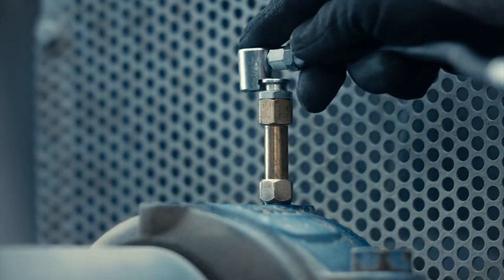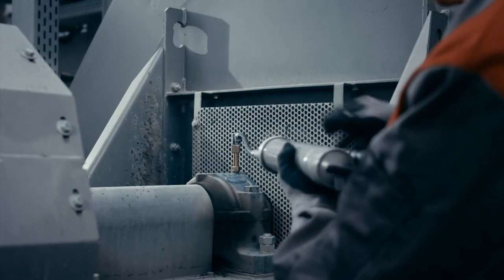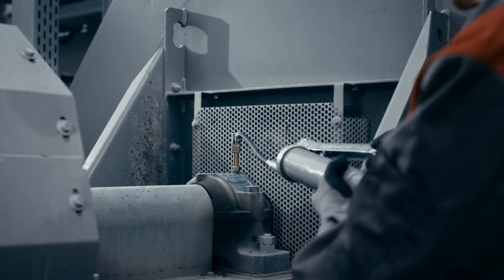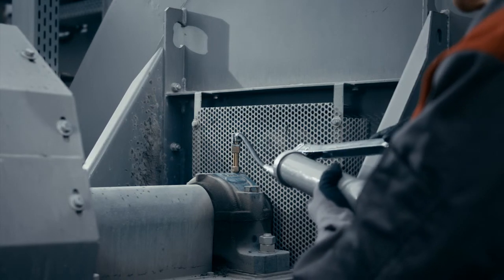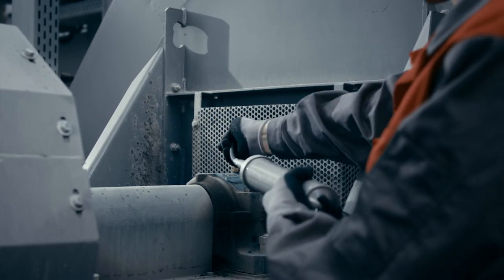perma FLEX - Preparation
Flexible use – even for challenging lubrication points
The automatic lubrication system perma FLEX is available in two convenient sizes
(60 cm³ / 125 cm³). It can be used for inside or outside applications at temperatures
ranging from -20 °C to +60 °C. Discharge period setting is flexible and can be adjusted
from 1 – 12 months using the dial on top of the lubricator.
perma FLEX comes fully assembled and ready-to-use. Simply turn the dial to the
desired discharge period and the system is activated. The electronically controlled chemical reaction will build up the pressure that is necessary to continually supply the lubrication point with fresh lubricant.